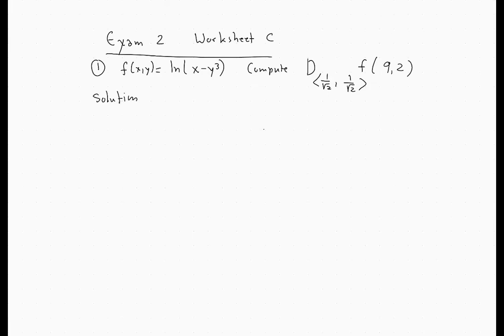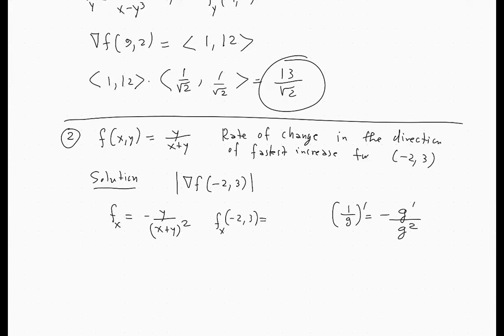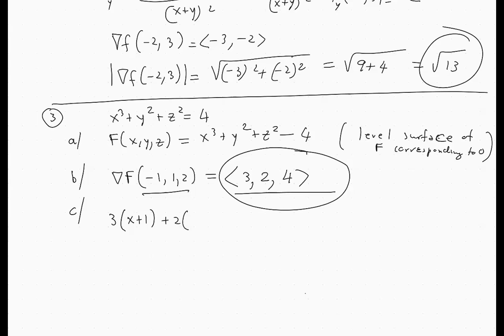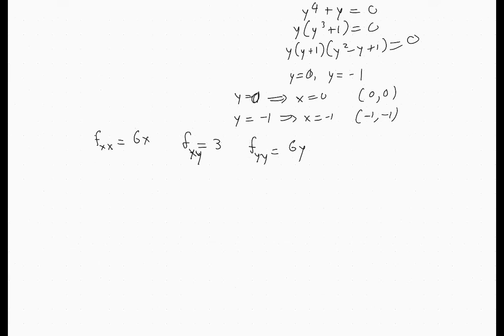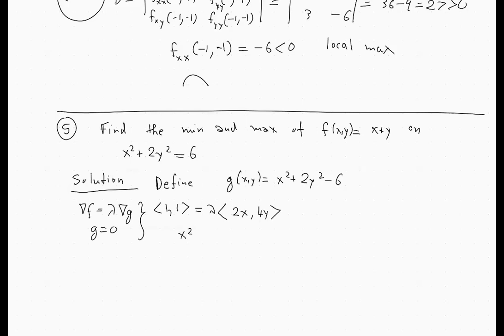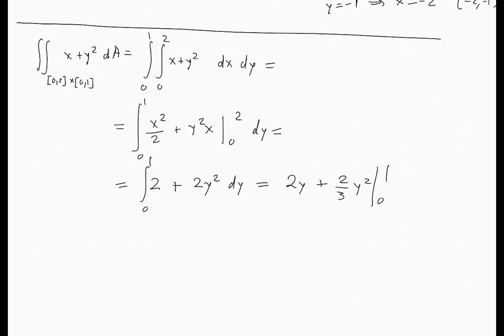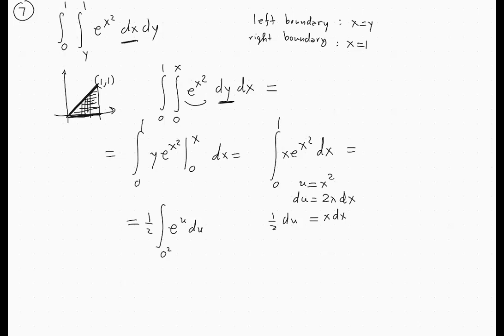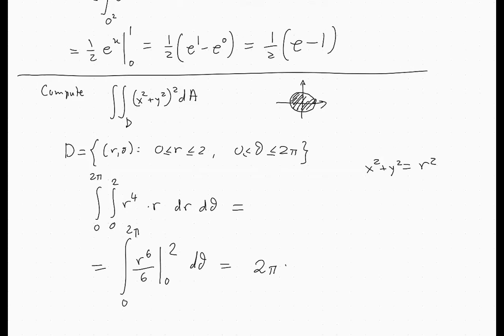Calculus III Exam 2 Worksheet C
Error corrections:1. On the first problem a negative sign is missing from f_y. This makes f_y(9,2) to be -12 and not 12. This implies that the directional derivative is -11/sqrt(2) and not 13/sqrt(2).

2. On the sixth problem the antiderivative of 2+2y^2 should be 2y+2/3y^3 and not 2y+2/3y^2. The numerical result is correct.

Here are the solutions for Worksheet C in preparation for exam 2.